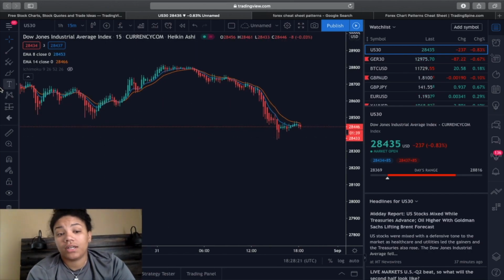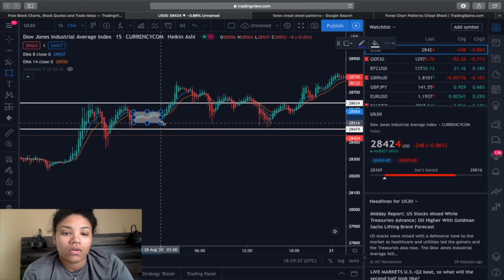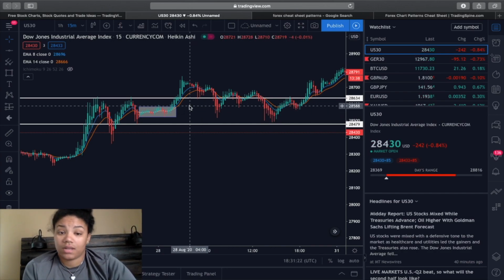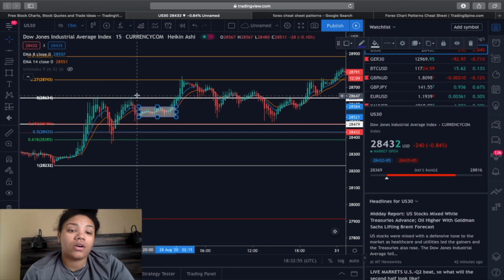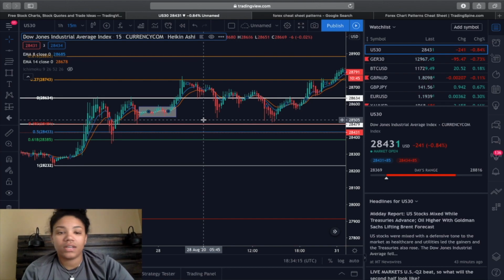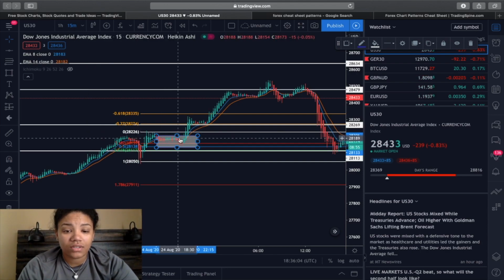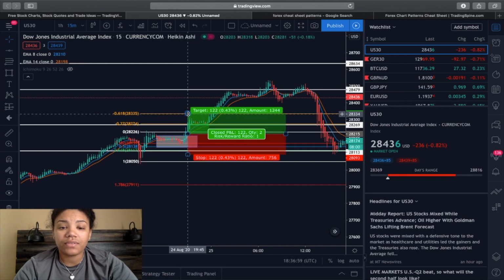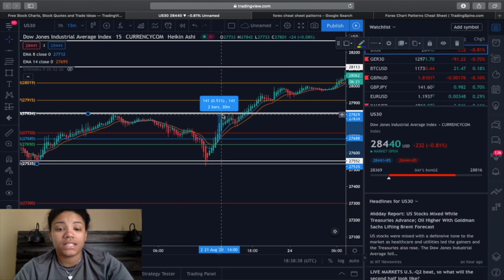EASY Scalping Forex Strategy For Beginners | Sniper Entries| US30 | Growing Small Accounts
In this video I explain 3 steps on how to scalp and find sniper entries and exits. Now im only a amateur  but this strategy works for me daily! Of course the fundamentals plays a huge party in finding your entries and exits. Use your risk management carefully. Do not over leverage trying to grow a small account.

Special Condolences  to George Flyod and Breonna Taylor Family.

***FREE SIGNAL GROUP CHAT***👇🏻

OTHER TRADING VIDEOS THAT WILL HELP YOU GROW

✅Forex Mobile Trading Strategy | How I scalp FOREX From My Phone In 6 Mins Using MT4